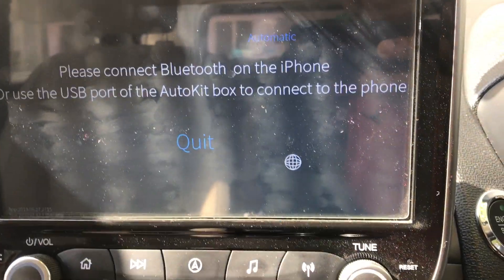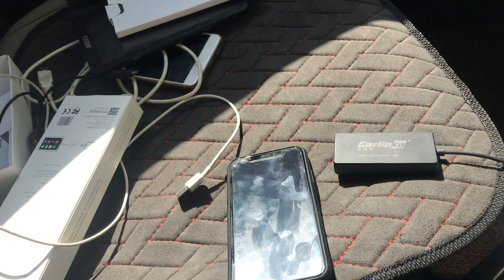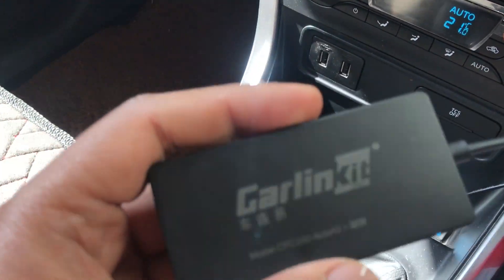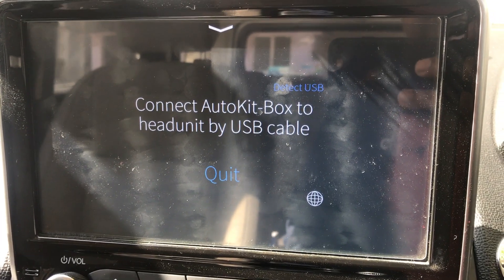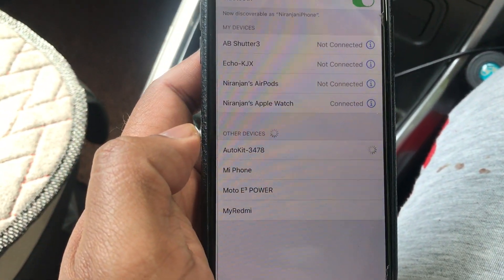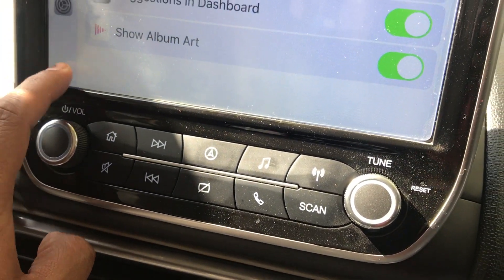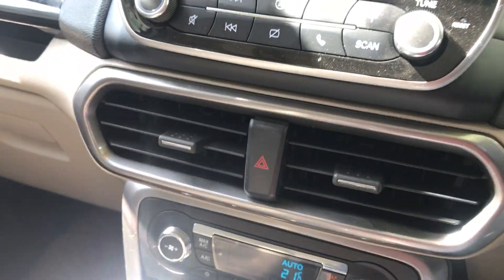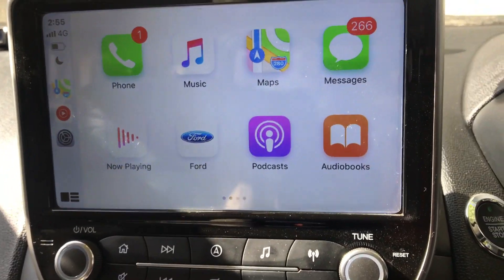CarPlay on FlyAudio with Wireless Dongle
Setting and connecting a wireless dongle for Apple Carplay on FlyAudio system of Ford Ecosport.
Link to installing AutoKit on FlyAudio, Ford Ecosport:
Carlink it store: